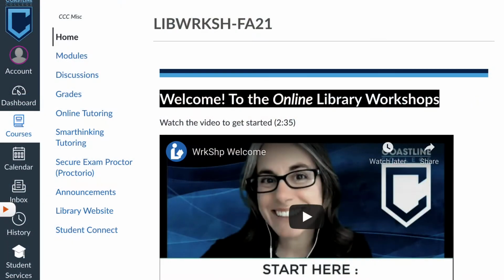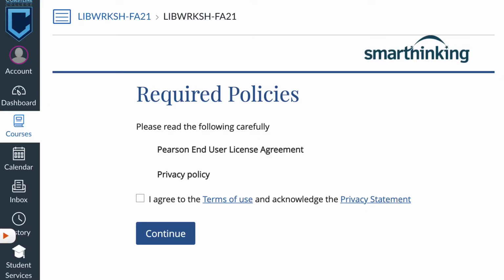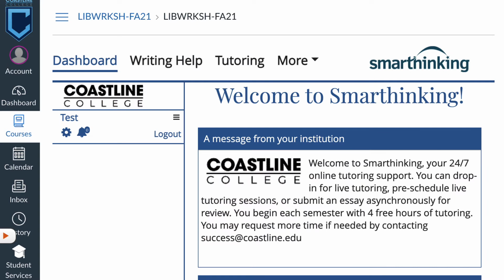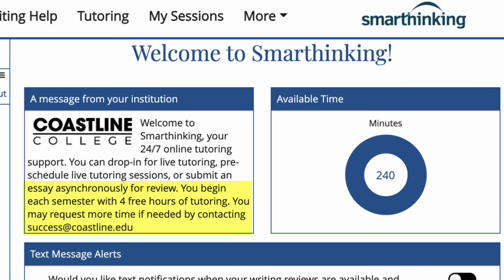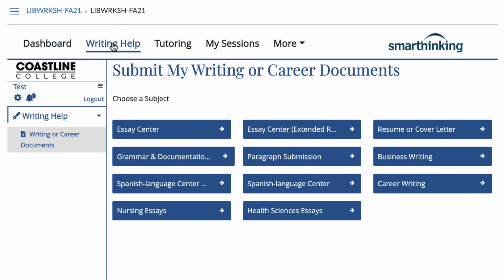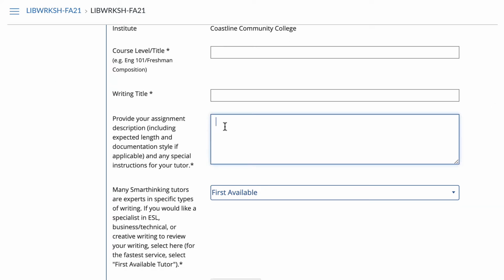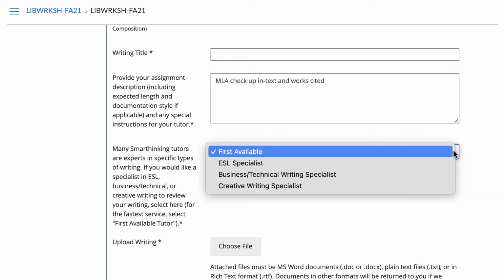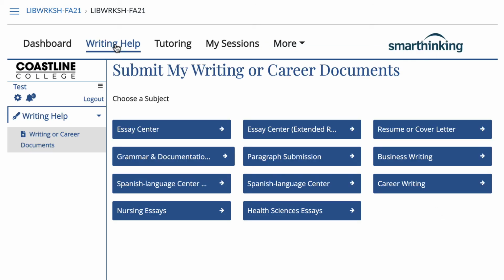Smarthinking 24-7 Free Online Tutoring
For Real!  Someone can help you at 2am with your assignments.  I send students to this all the time for citation help. 24/7 tutoring is available to Coastline students through Smarthinking.  You can log in through Canvas.  If your instructor doesn't have it in the navigation menu, enroll in the FREE Library Workshops because we do!
The Coastline YouTube channel is run and maintained by Elizabeth Horan, Librarian at Coastline Community College.  Feedback and suggestions are welcome.